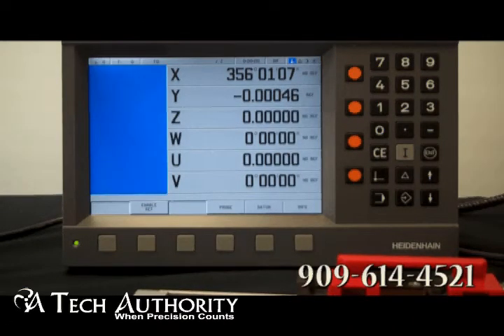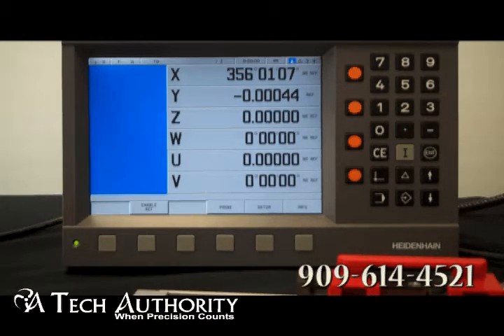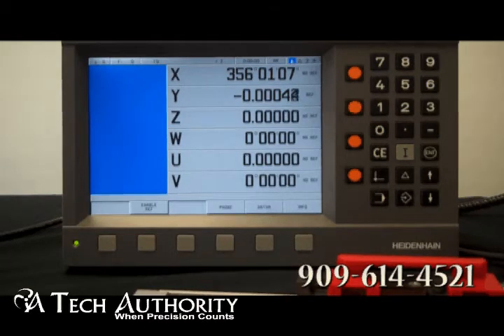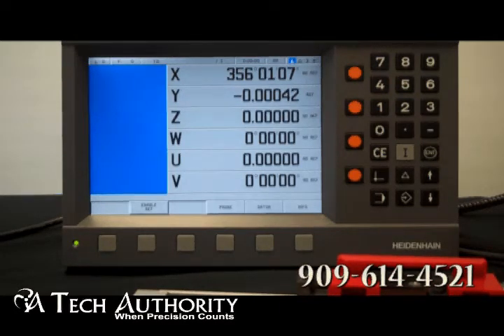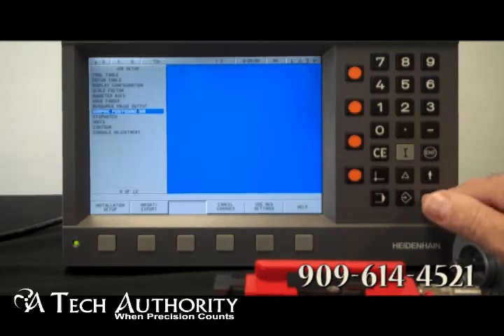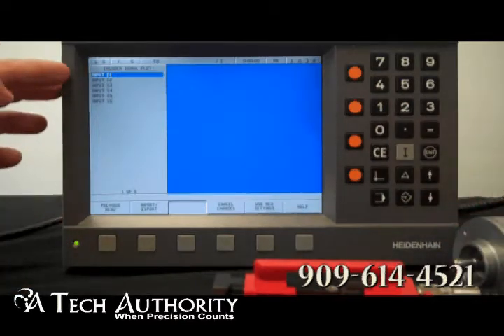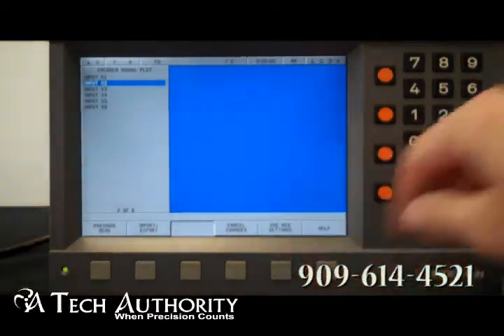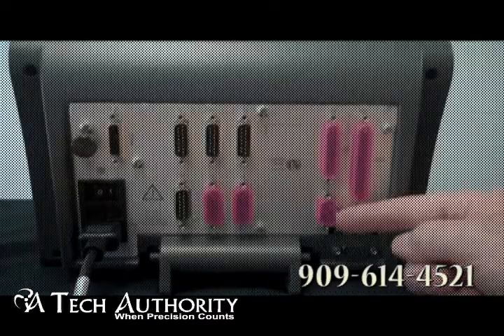A Tech Authority - HEIDENHAIN Positip 880 Display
The HEIDENHAIN Positip 880 offfers a color TFT screen with up to six inputs, full milling and turning featurings, simple program memory, and many other features.